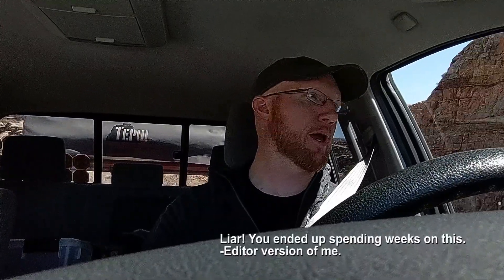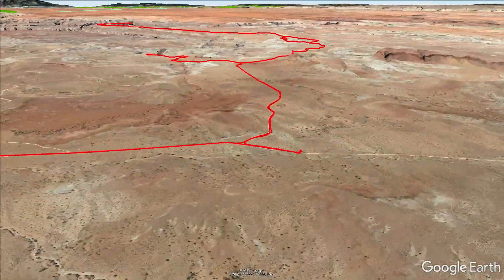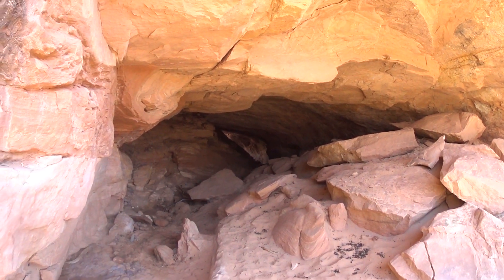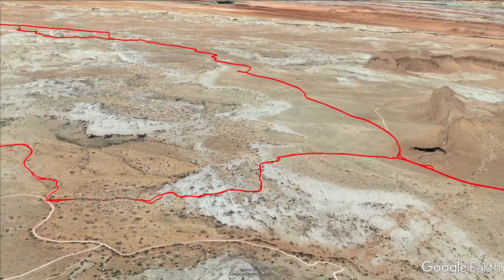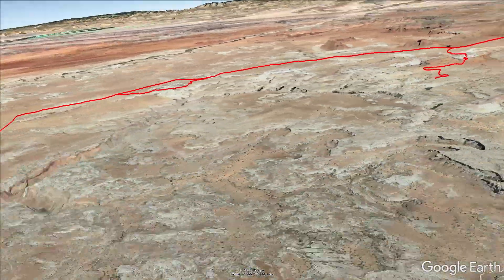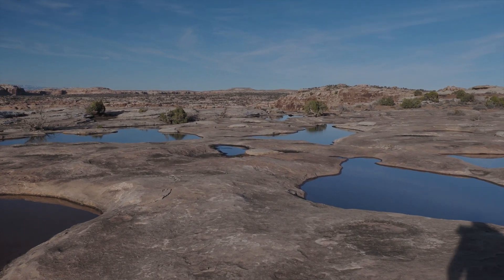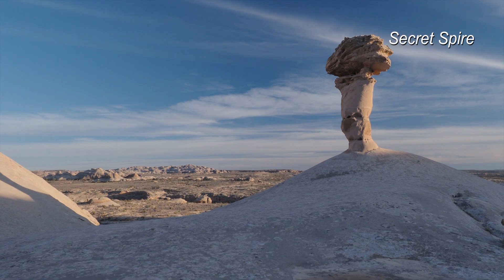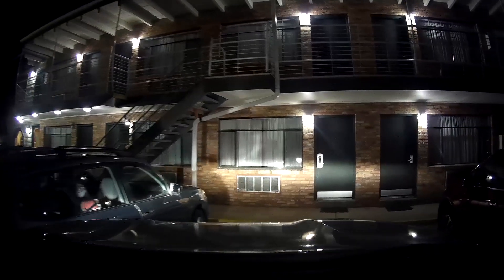The Greater Canyonlands: North (Day 1)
Nothing beats going to some place you've never been before.  And it doesn't all have to be amazing overlooks and tourist soaked features.  There are lots of amazing places if you just let your curiosity carry you.

I did an early season trip to the area just north of Canyonlands National Park.  In an area often referred to as the Greater Canyonlands area.  All very similar terrain to the Island in the Sky District but with less erosion by the rivers making for a wide land to  explore.

Jackery 500 Power Station -
Coleman Pack-Away Camping Cot -
KingCamp Moon Saucer Camping Chair -
Yoke Chuck Box Camp Kitchen -
GrowlerWerks uKeg Go -

Gear I film with:
Nikon Zf -
Sony ZV1 -
DJI Osmo Pocket 3 -
​DJI Mic 2 -
DJI Osmo Action 4 -
Insta360 ONE X2 -
DJI Air 3 -